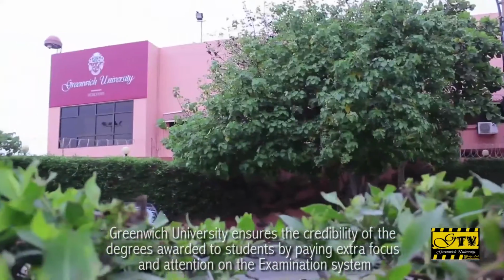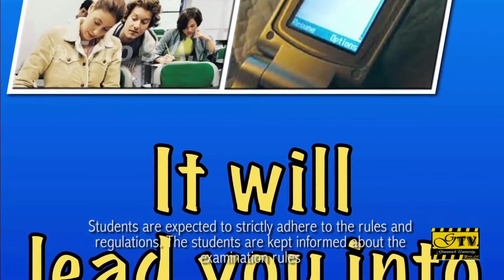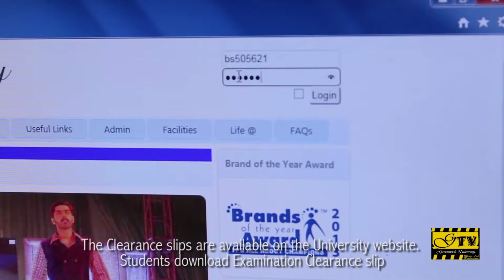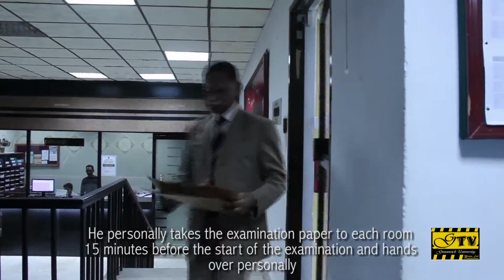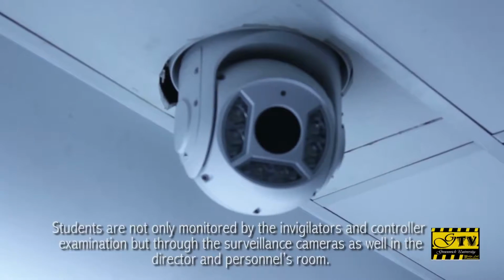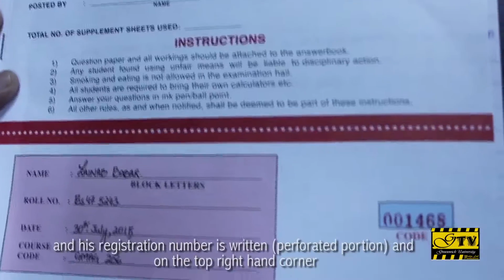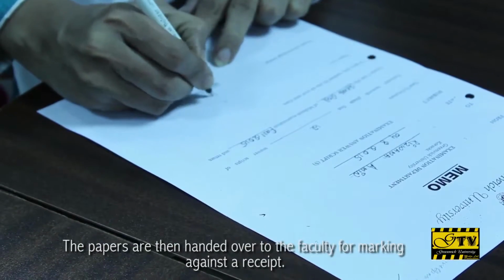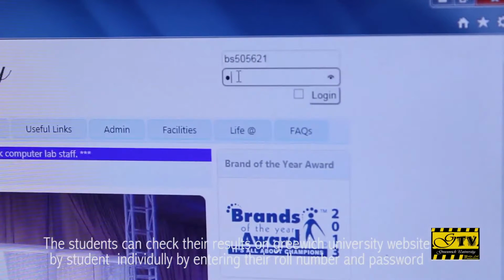Greenwich University Exam system